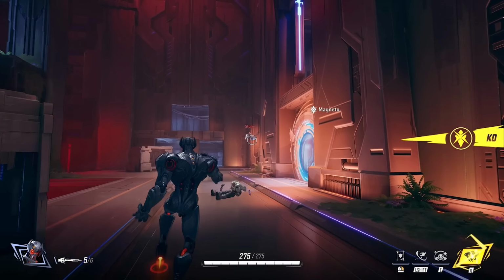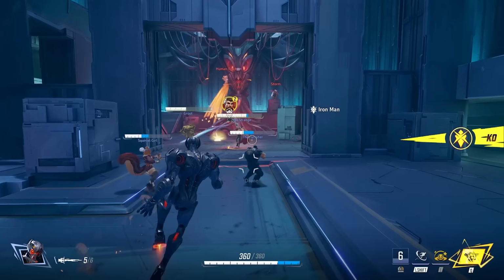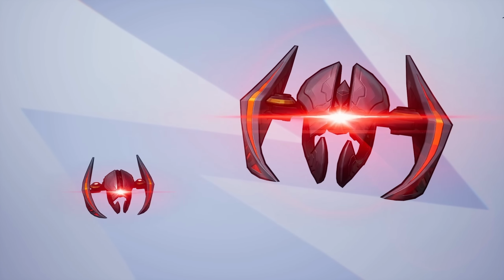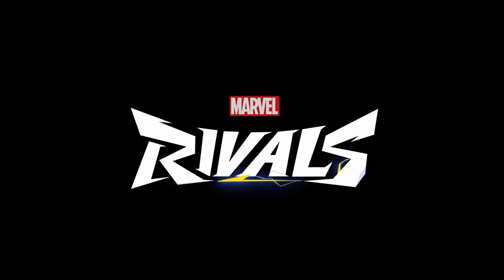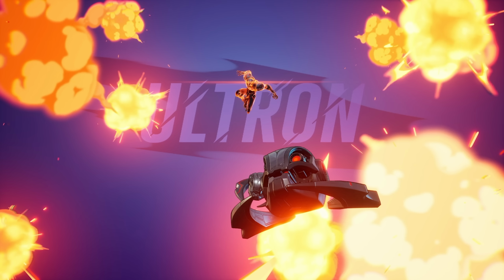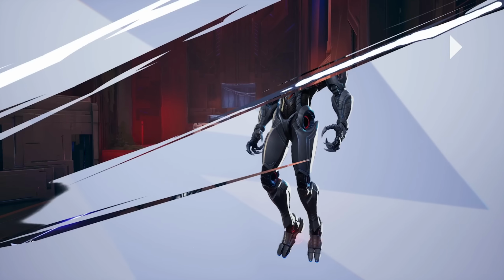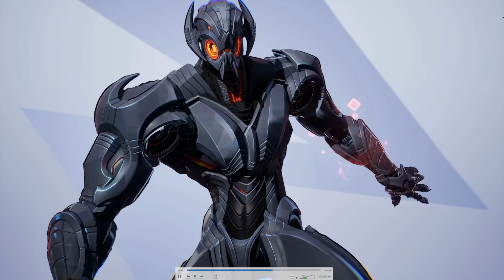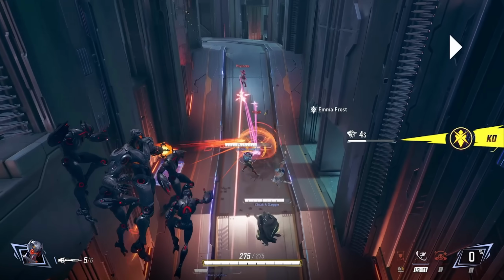Ultron First Look Gameplay – Flying STRATEGIST with HIGH Damage! | Marvel Rivals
Ultron first look gameplay and all abilities.
0:00 Ultron ALL Abilities Gameplay!
1:26 Primary Fire Beam
2:53 Boost Movement
4:06 Repair Drones
4:36 Shield Drones
6:26 Flying
7:01 Ultimate Ability
7:58 Flying High Damage Strategist - Insane Hero Design